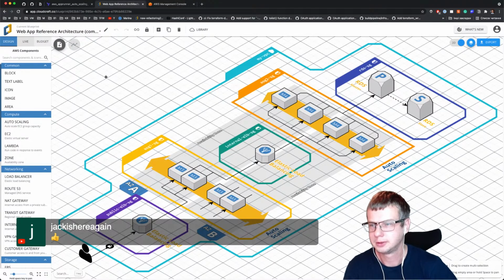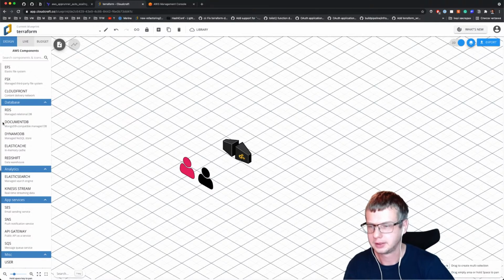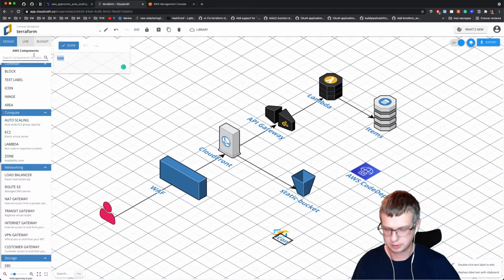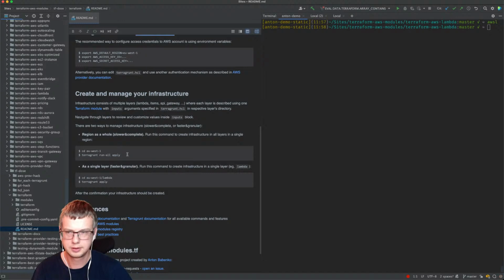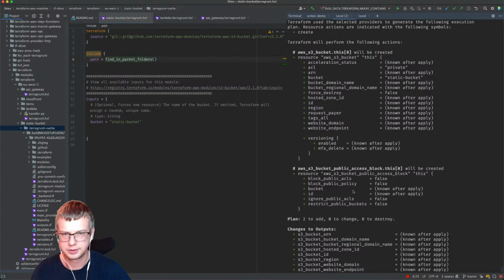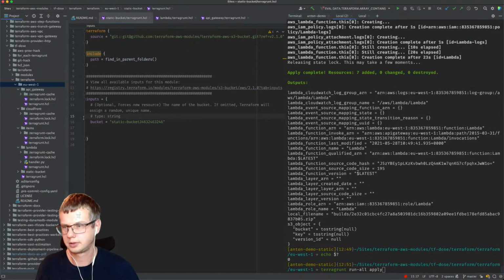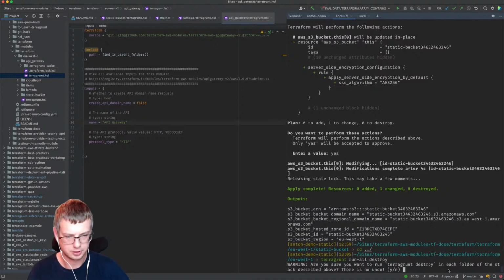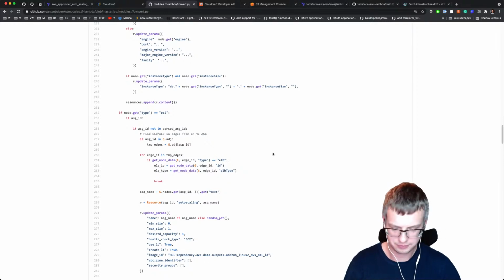Demo: From visual diagrams (cloudcraft.co) into Terraform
I will demo cloudcraft.co (tool to create visual diagrams of AWS infrastructure in the browser) and convert those diagrams into a starting point for your Terraform/Terragrunt infrastructure as a code journey.

Timeline:
0:00 - Welcome
6:50 - Open@Amazon event
8:40 - Cloudcraft
13:40 - Create new blueprint for the Serverless Application
31:45 - Budget
35:40 - Export visual diagram as Terraform code
37:20 - Open generated Terraform configurations in IDE
53:30 - Verifying resources in AWS Console
53:55 - Live view in cloudcraft
54:55 - Import existing resources in cloudcraft
1:09:00 - Web App Reference Architecture (large example)

and more!

Remember to provide feedback to me in any way possible (eg, and write your questions into the chat.